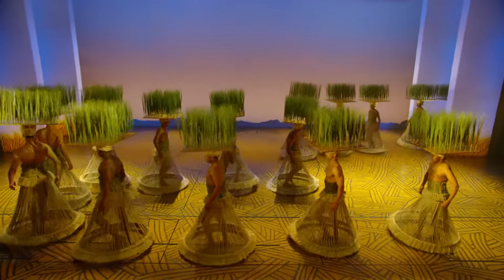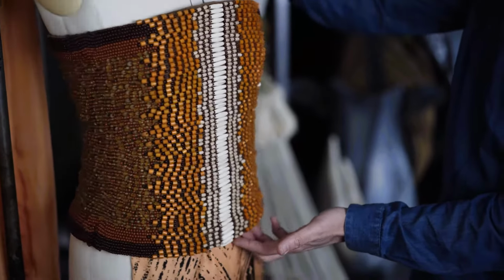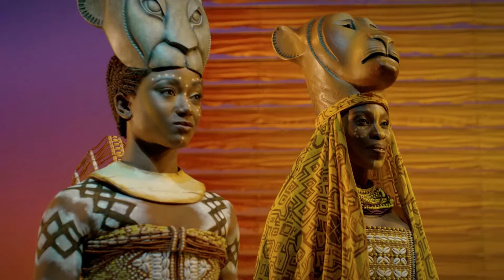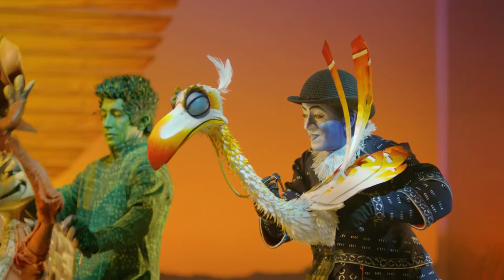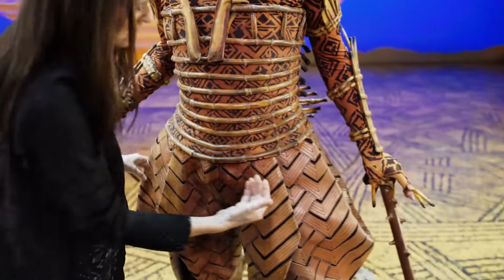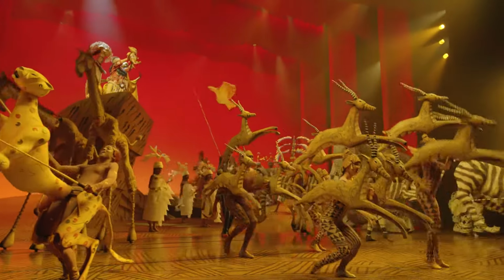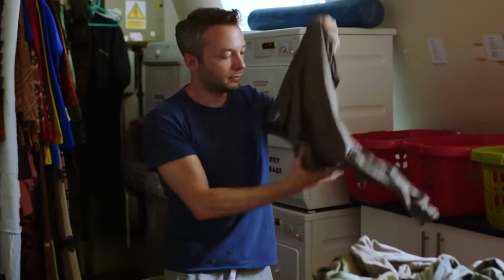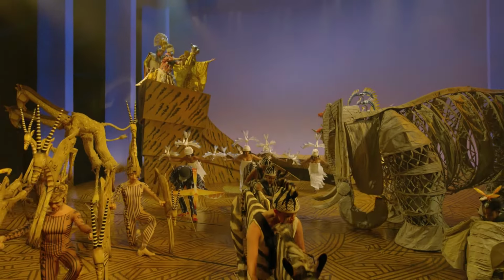THE LION KING Educator series: Episode 5 - Discover the costumes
Learn about the inspiration and intricate detail behind the show’s costumes.

For linked resources and to explore the rest of THE LION KING London's Education hub,